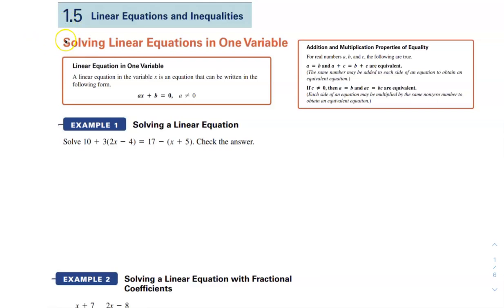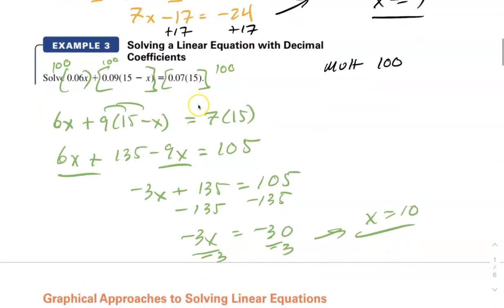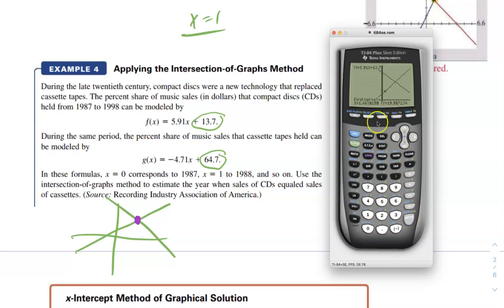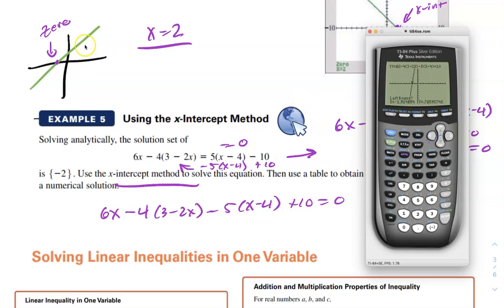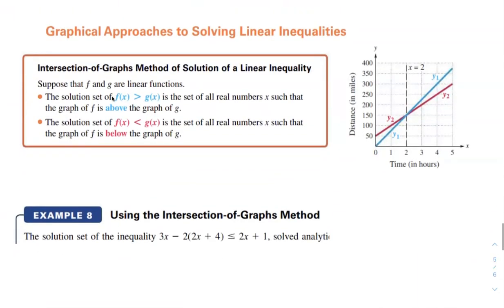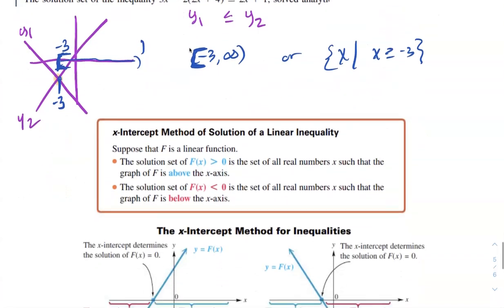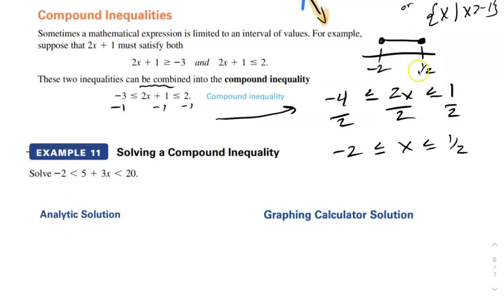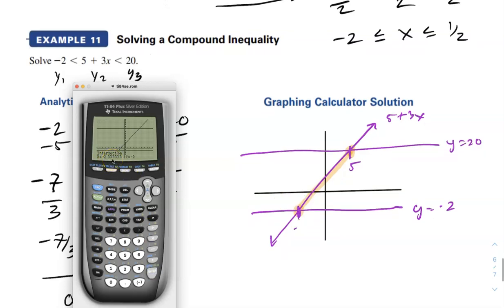Linear Equations and Inequalities 1.5